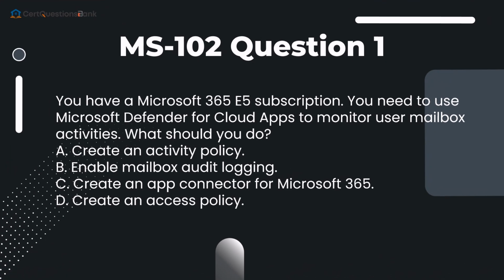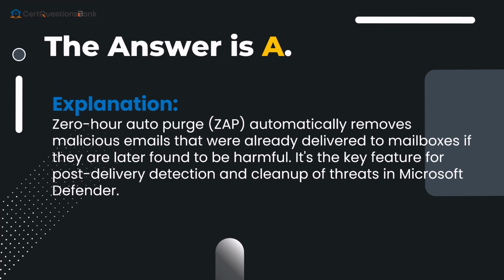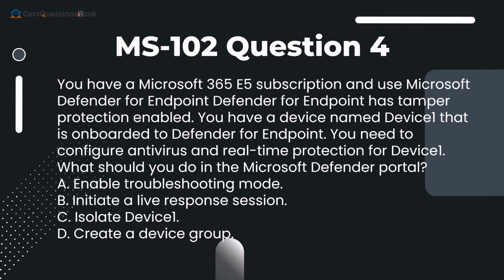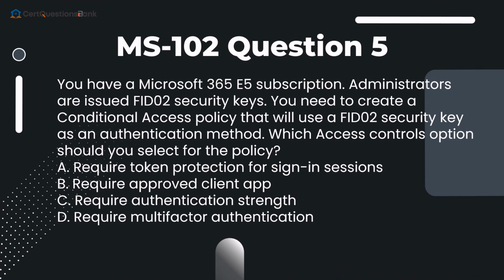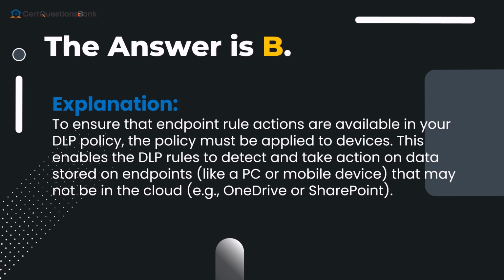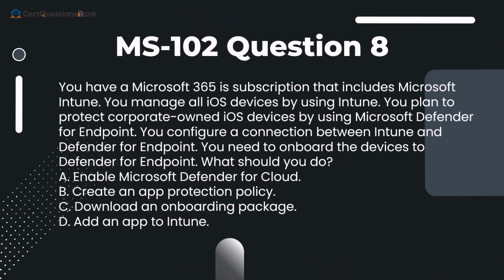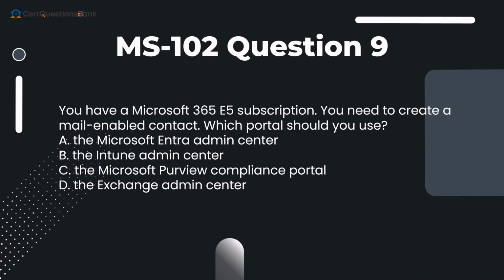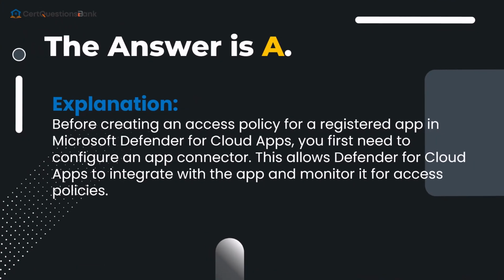MS-102 Microsoft 365 Administrator Exam Practice Questions with Explanations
In this MS-102 Microsoft exam video, I walk you through practice questions for the MS-102 Microsoft 365 Administrator Exam, designed to help you ace the certification! Whether you're just starting your Microsoft 365 certification journey or looking to sharpen your knowledge, this video is for you.

The MS-102 exam tests your skills in managing Microsoft 365 tenants, securing data, implementing device management, and ensuring overall system security. In this video, I'll cover some of the most important topics in detail, explaining the reasoning behind each answer to give you a deeper understanding of the exam objectives.

What to Expect:

Practice questions that reflect the latest exam content.
Detailed explanations of each question to help reinforce key concepts.
Coverage of critical skills areas like identity and access management, security, and compliance.

If you're preparing for the MS-102, this video will give you a solid understanding of the topics and help you approach the exam with confidence.